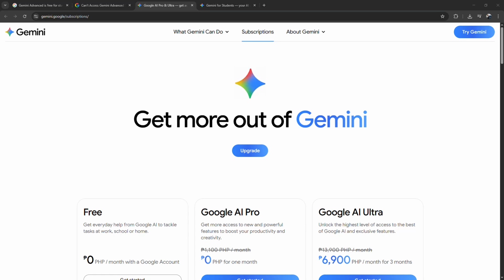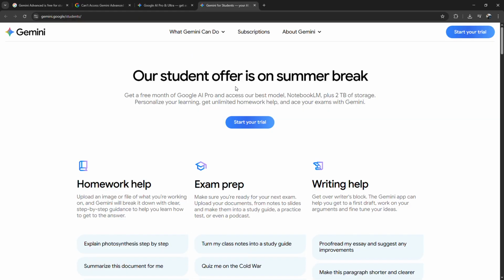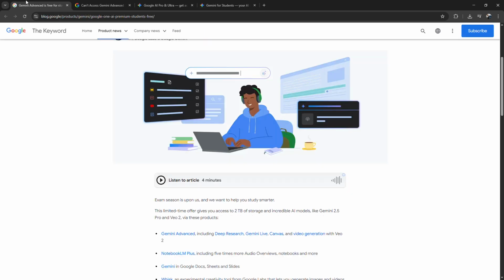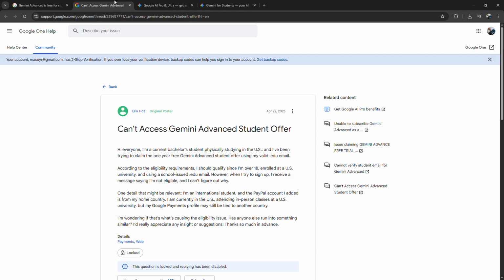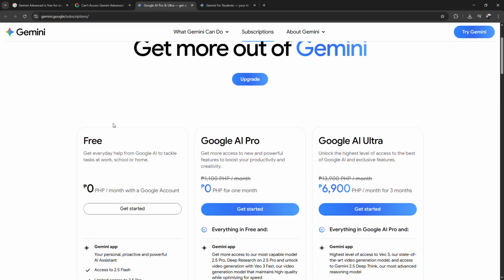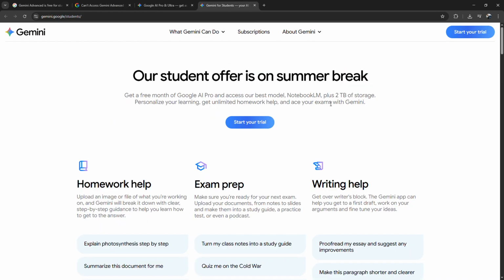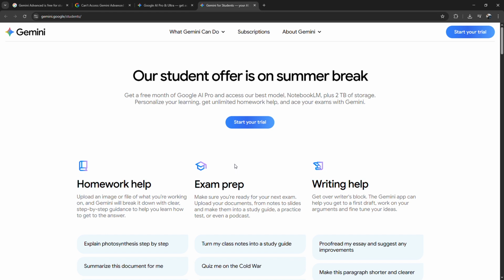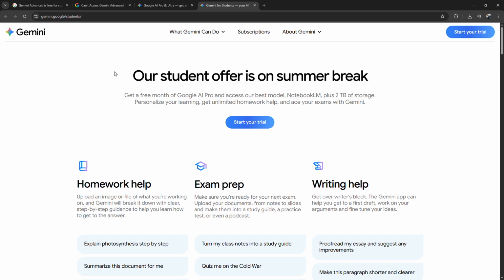How To Get Google Gemini Advanced With U.S. Student Discount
How To Get Google Gemini Advanced With U.S. Student Discount (FULL GUIDE)

In this video, I’ll show you how to get Google Gemini Advanced using the U.S. student discount in 2025. Follow this step-by-step guide to unlock Gemini Advanced at a lower price with your student account.

✅ How to apply student discount for Google Gemini Advanced
⚡ Works for U.S. students in 2025
🎯 Save money on AI tools with education perks
🛠️ Step-by-step signup & verification process